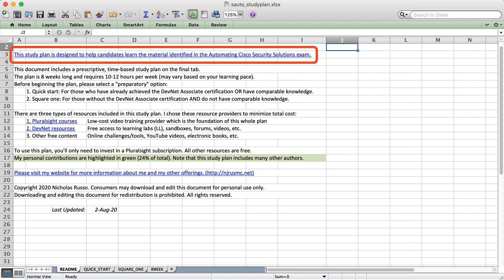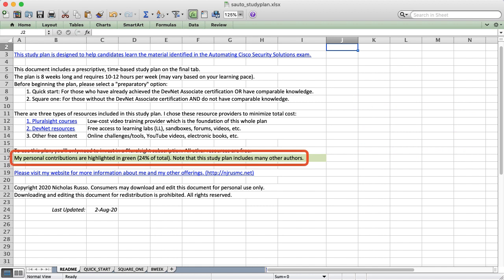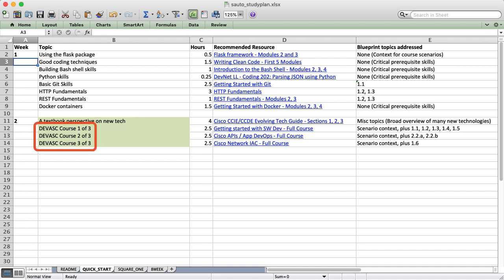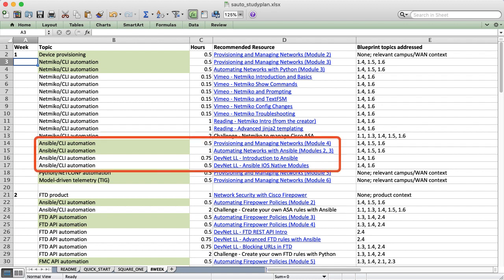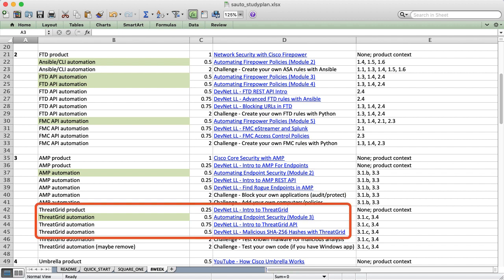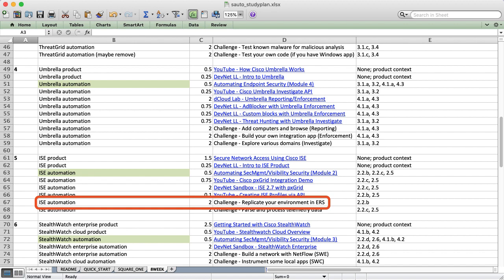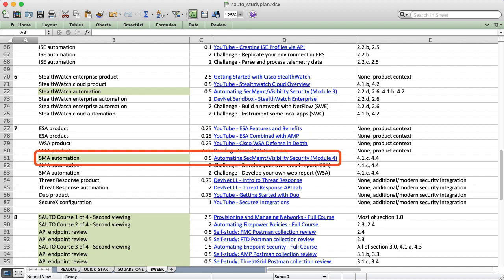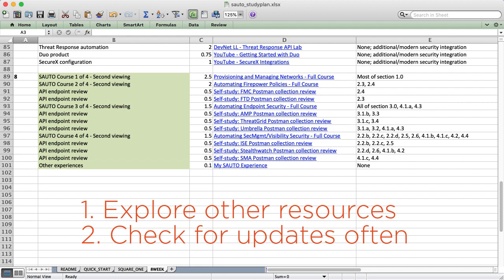Automating Cisco Security Solutions (SAUTO v1.1) - Comprehensive Study Plan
This video details an 8-week study plan for those seeking to pass the Automating Cisco Security Solutions exam. This can be used towards the CCNP Security, CCDevP (DevNet Professional), or as a standalone specialization. The plan is focused on the SAUTO 300-735 blueprint topics. It is also excellent for those not interested in the certification itself but still excited to learn the technologies on the blueprint. The relevant links are below.

This study plan was recently updated to version 1.1 in accordance with Cisco's announced updates. Read this blog to learn about the changes

There are 4 courses that cover the skills needed to achieve this certification. In addition to the study plan, you can view them